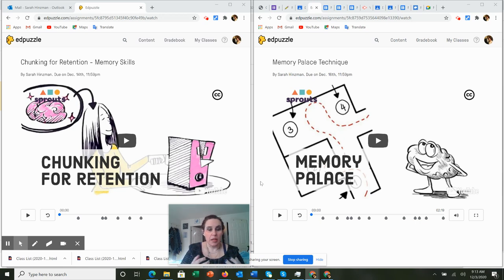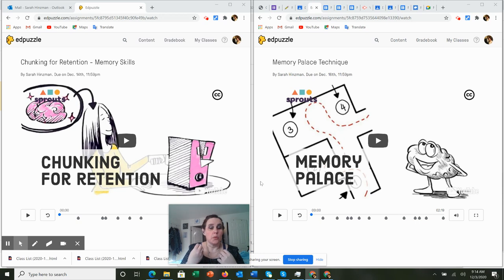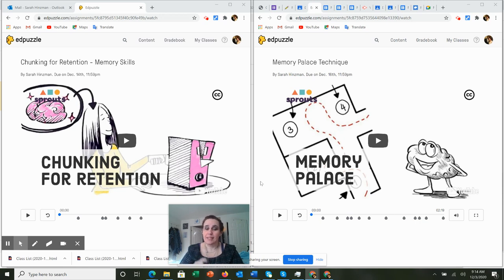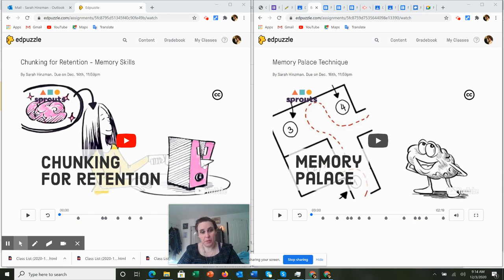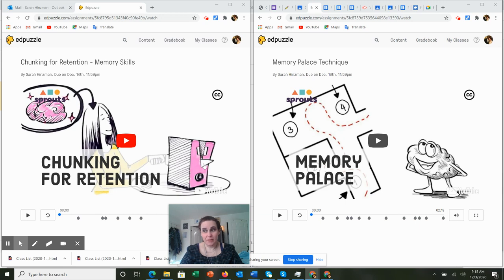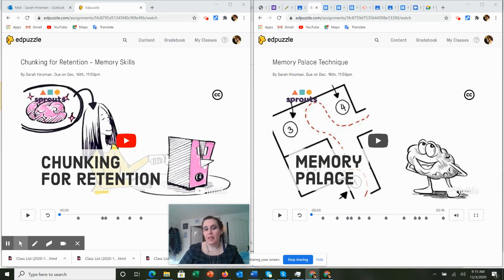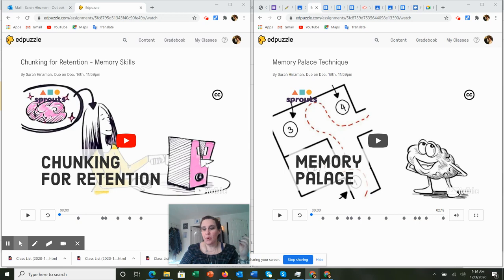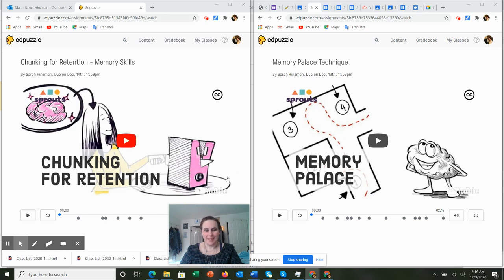Memory Tools of Chunking & Memory Palace Intro